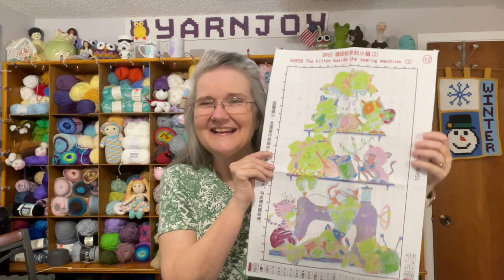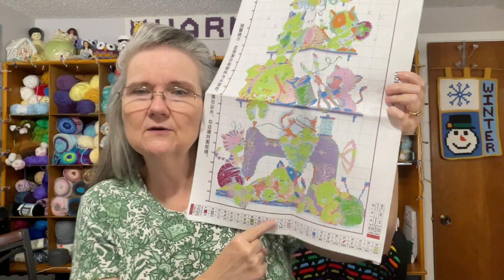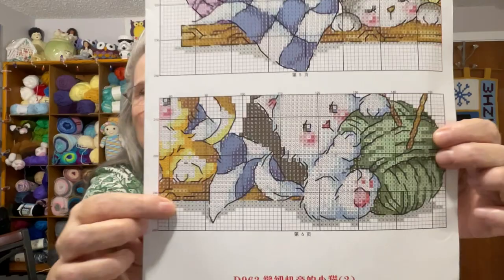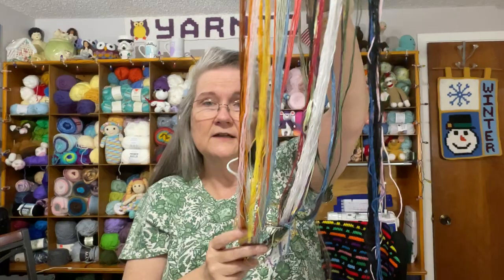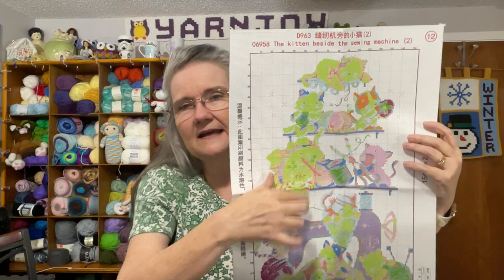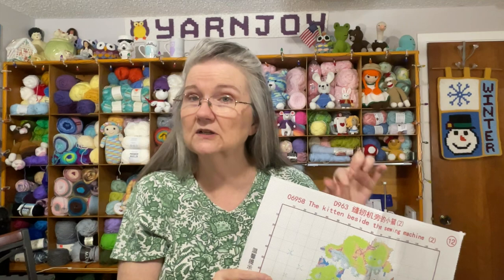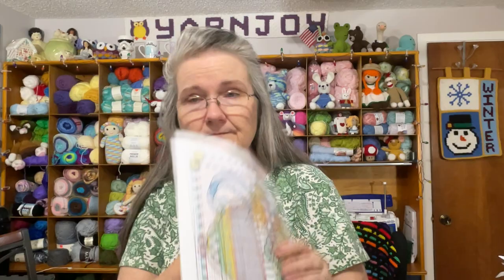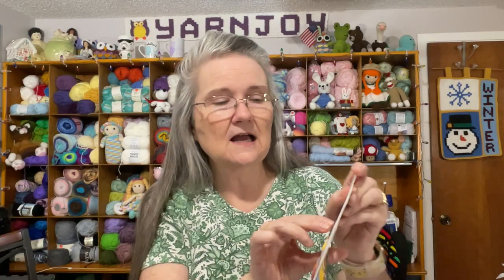onedaysaving Product Review: Other Items Besides Diamond Painting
Happy Mail
Terri Schorp